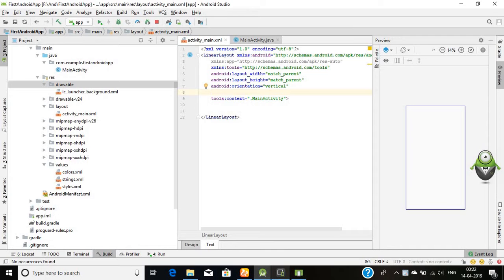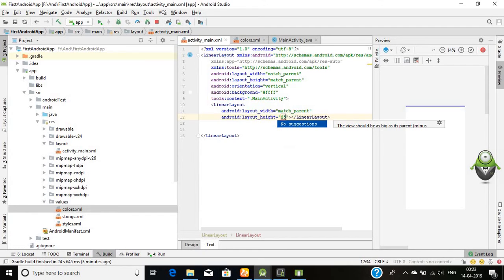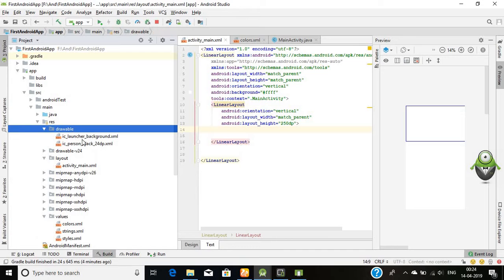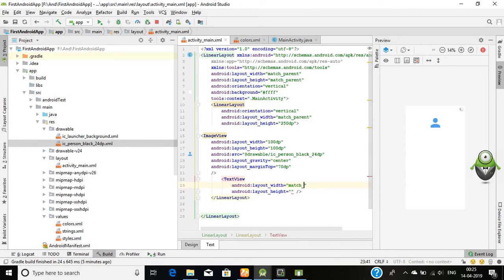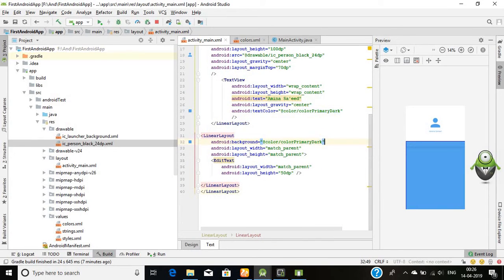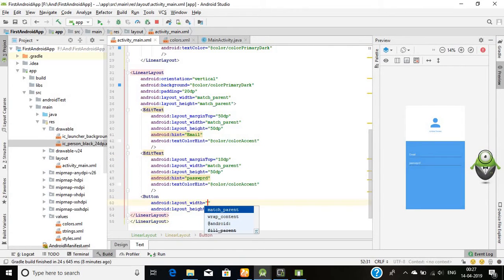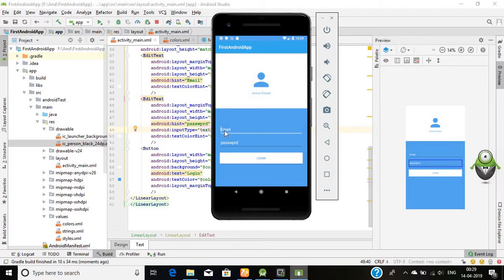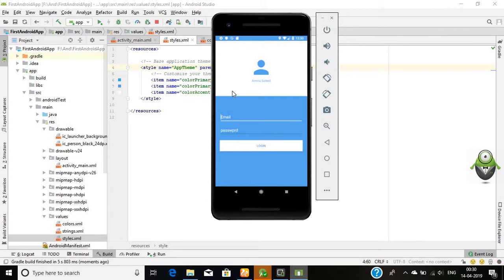Create beautiful login screen|Android Studio | lecture 6 || By Coding Mode (Amina Sa'eed)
Simple UI for login screen

Coding Mode
Coding Mode (Amina Sa'eed)
AndroidByAminaSa'eed